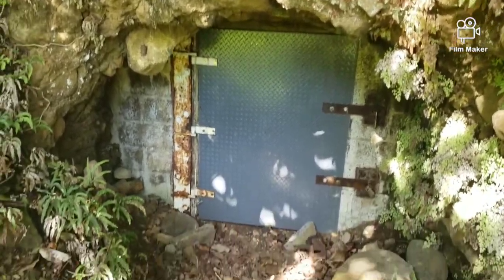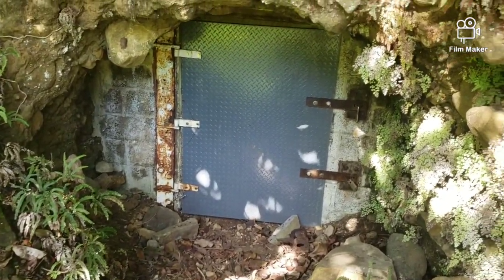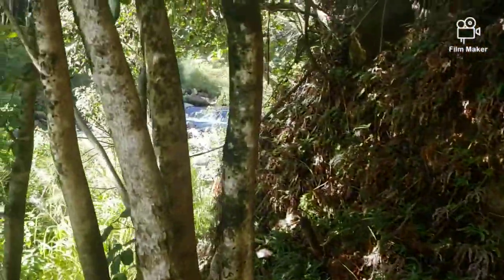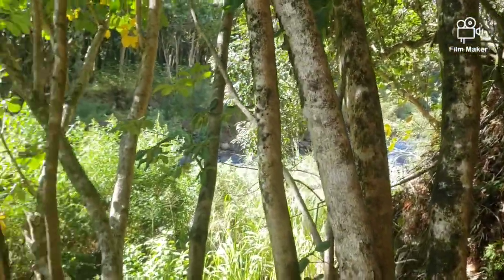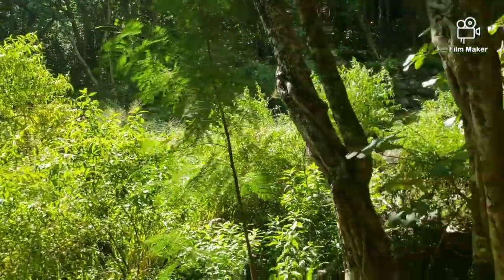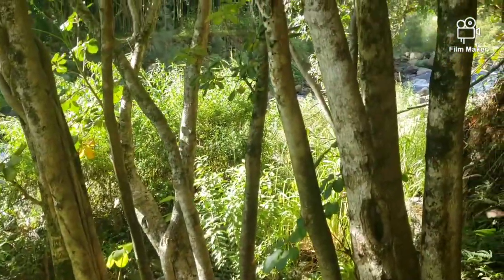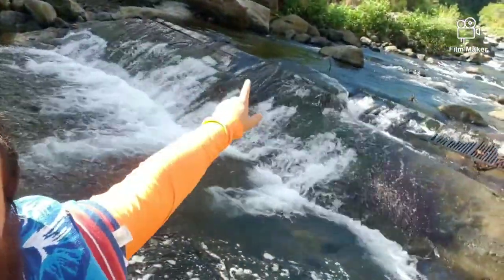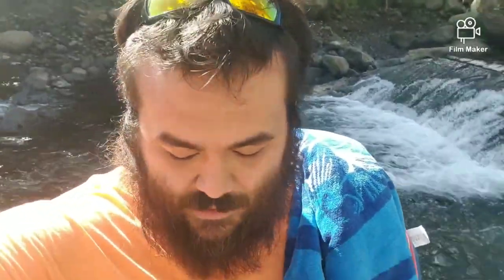Iao Valley [non-pipe related]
This video is not intended for children or viewers under the age of 21

Goin swimming up in the valley!
Pipe:na
Blend:na
Track: Dj Quads - Missing Someone